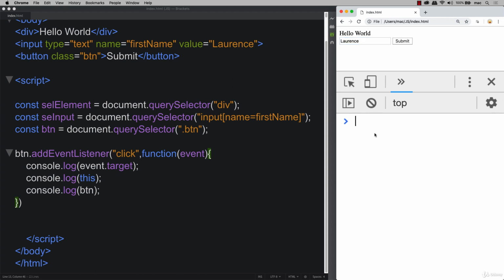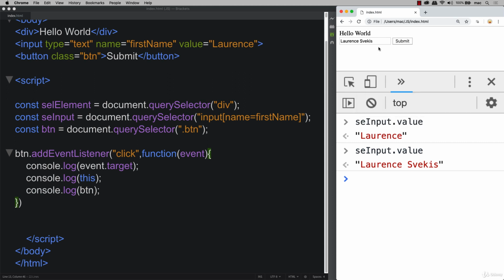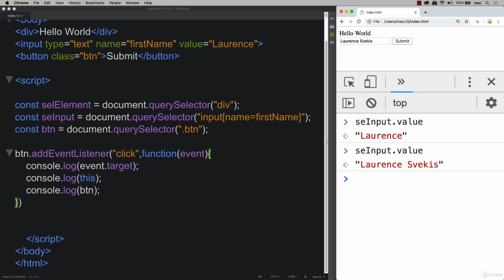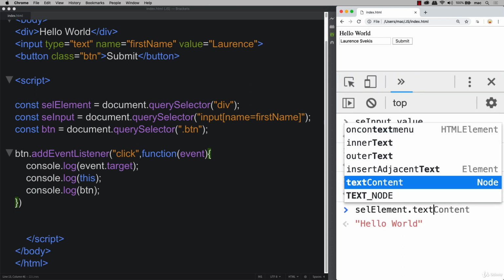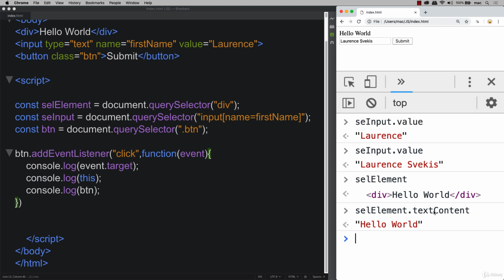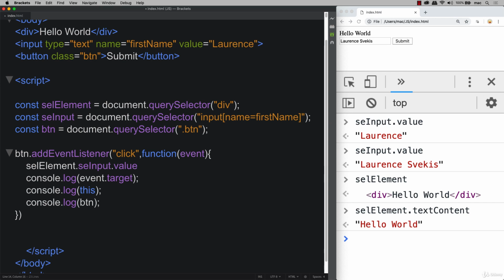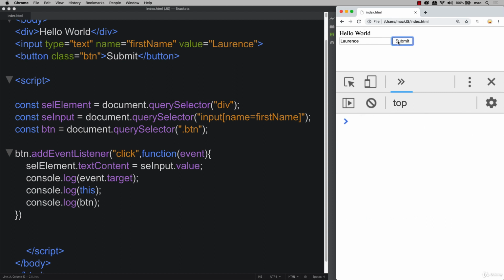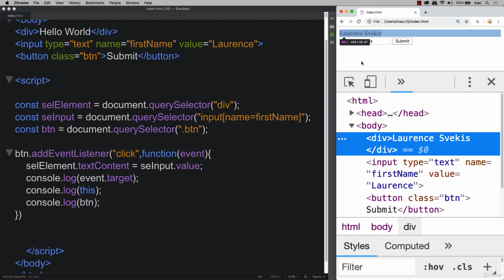55 Modern JavaScript 48 004 Element Manipulate Content